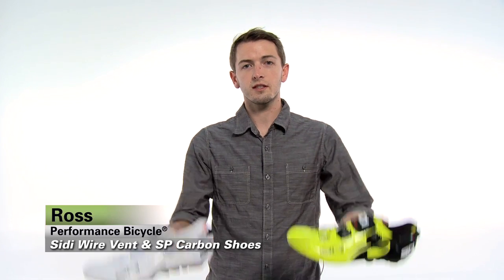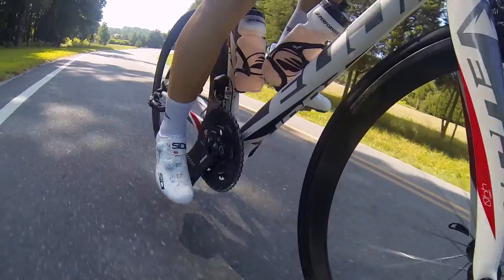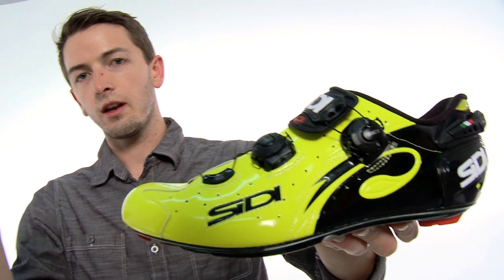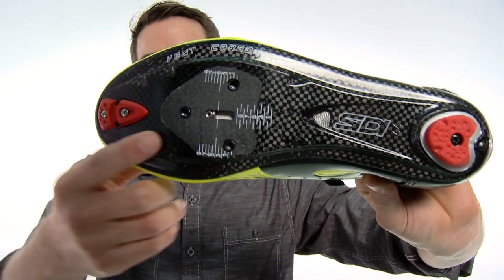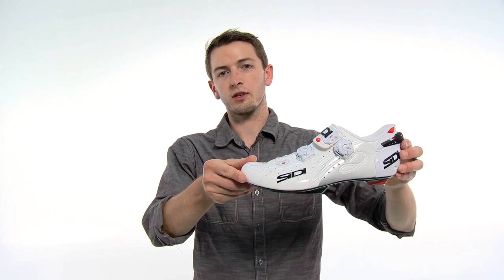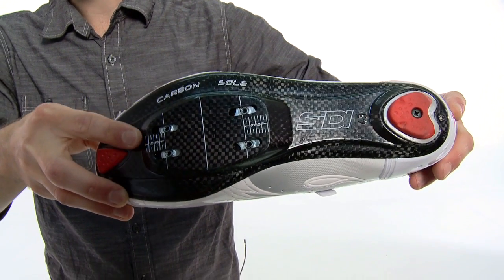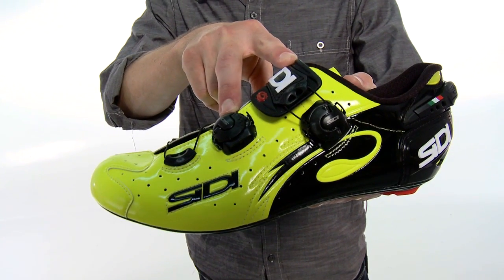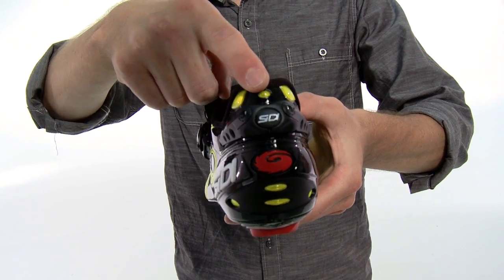Sidi Wire SP and Vent Carbon Road Cycling Shoes Review - from Performance Bicycle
Athletes and pros everywhere want pure performance with zero compromise. That's why they choose Sidi's Wire SP and Vent Carbon road shoes available at Performance Bicycle.

60g lighter than the Ergo 3 road shoes, the Wire Vent Carbon features an improved sole with exceptional stiffness and vents that can be opened and closed for 4-season comfort.

The new Wire SP Carbon road shoes from Sidi feature a Speedplay-approved 4-hole drilling pattern for easy setup without adapters, providing the lowest stack height and superior biomechanical efficiency.

Both shoes have adjustable Heel Security System gives you a perfect fit from the sole up, heel to toe, for all-day comfort you can rely on. Comfort Fit insoles with memory foam give lightweight support, Soft Instep Closure System with padded tongue eliminates hot spots, and Tecno 3 buckles allow easy one-click adjustment in either direction, for simple fine-tuning on the fly.